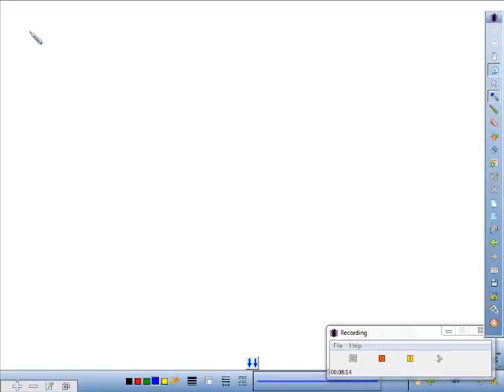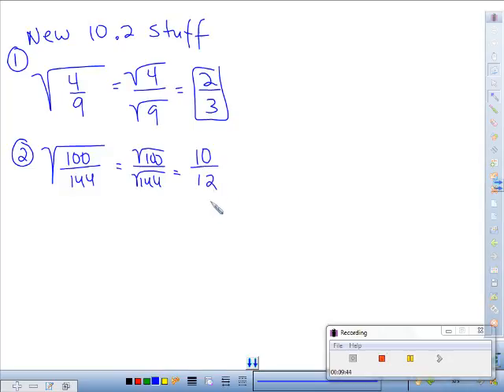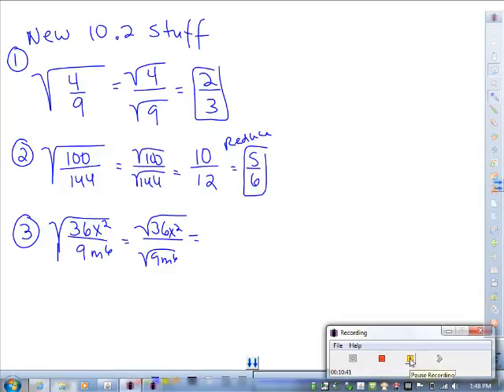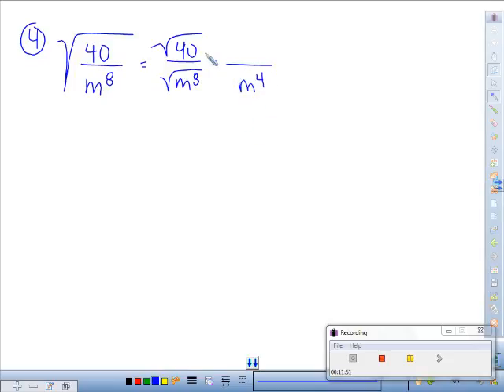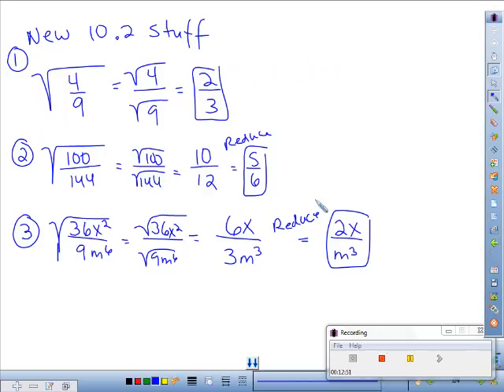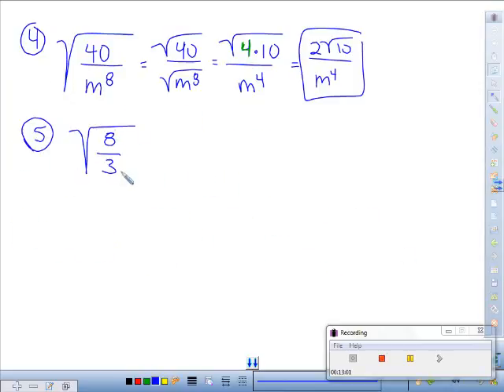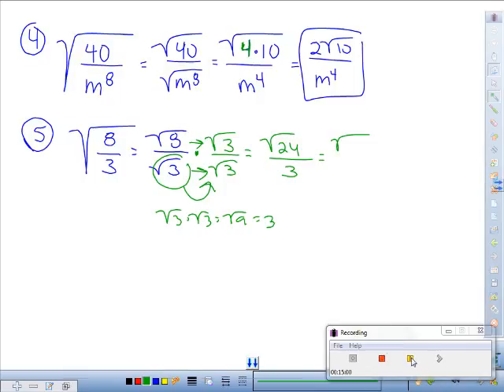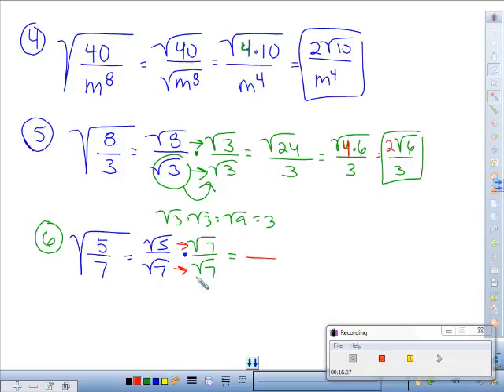4-24 alg 10.2 part 2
4-24 alg 10.2 part 2